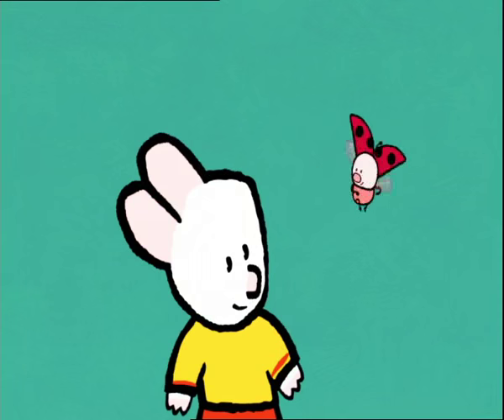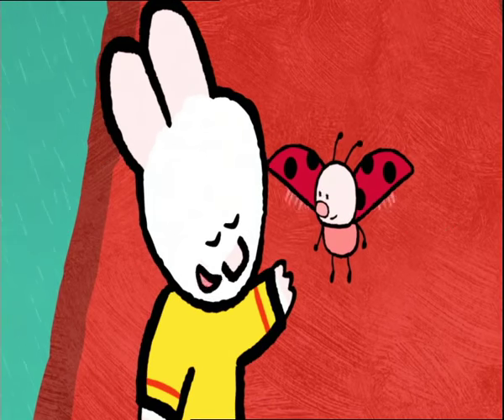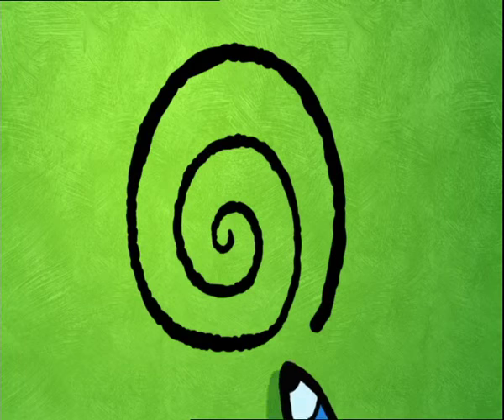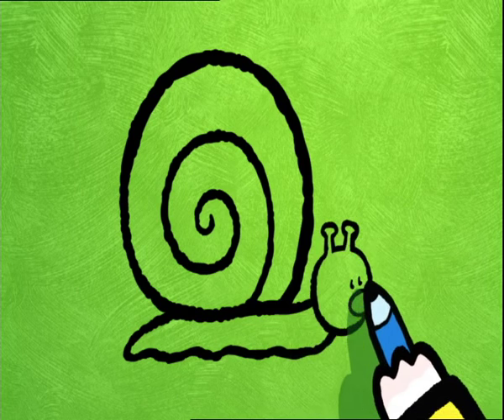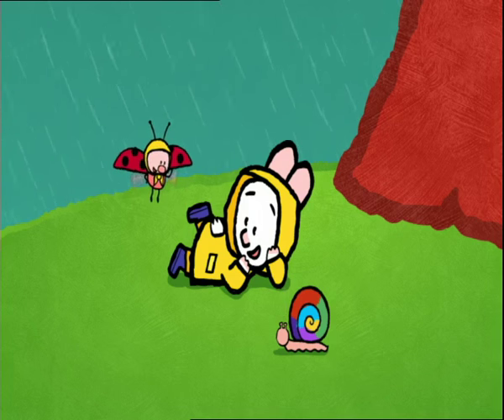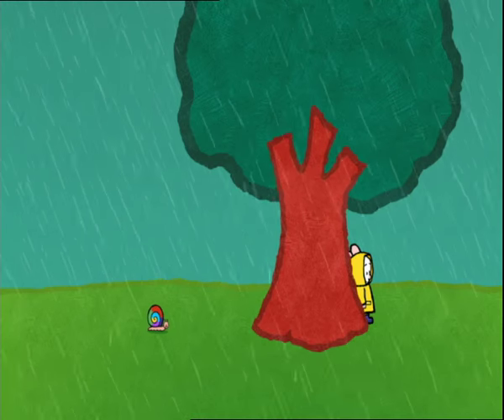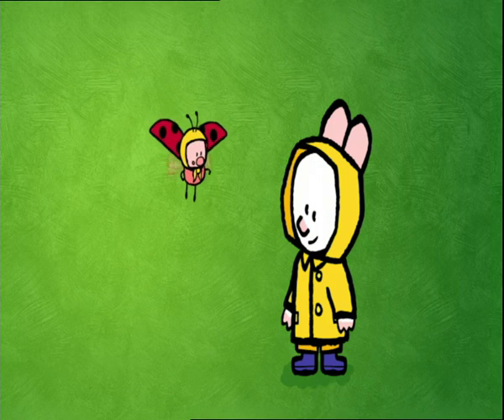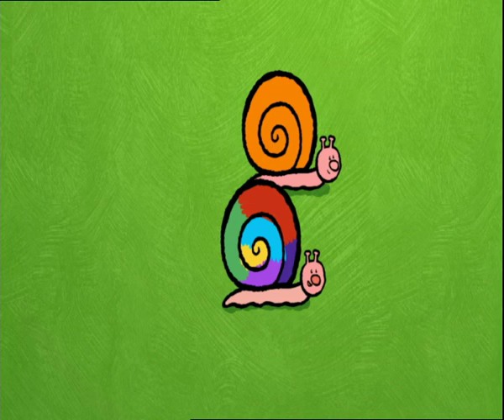Snail - Louie draw me a Snail | Learn to draw, cartoon for children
Louie, Draw me a Snail
Yoko is in the mood for playing, but it’s raining and all the animals have left. Who will play with her now? Louie draws a snail. Louie and Yoko play hide and seek but they are surprised by the snail: he is so slow to find them that the two friends fall asleep!